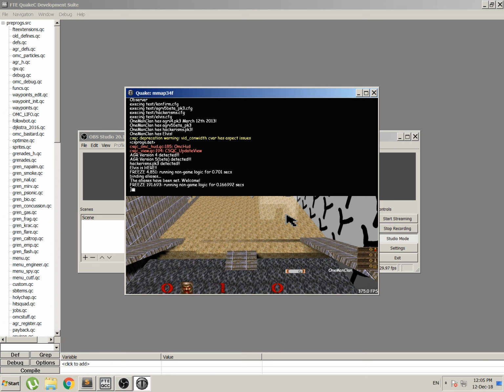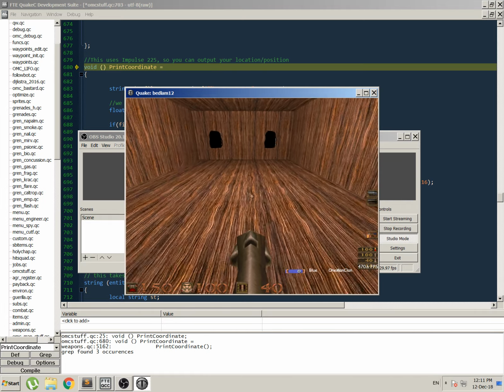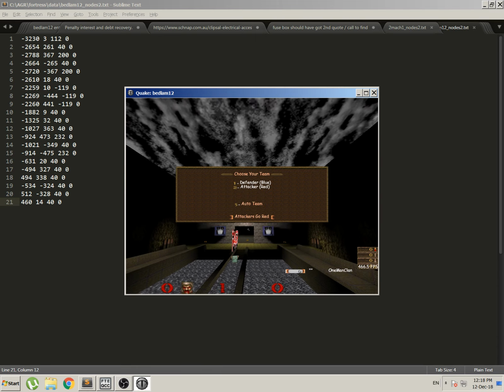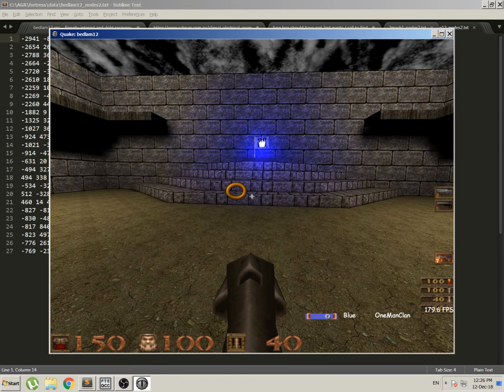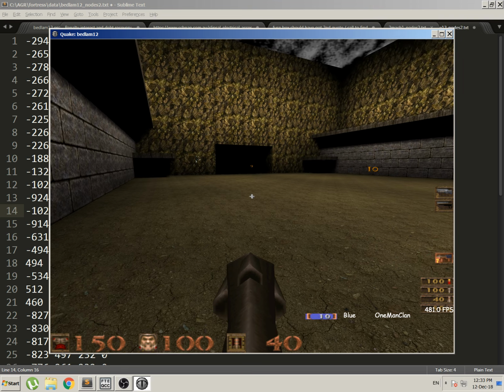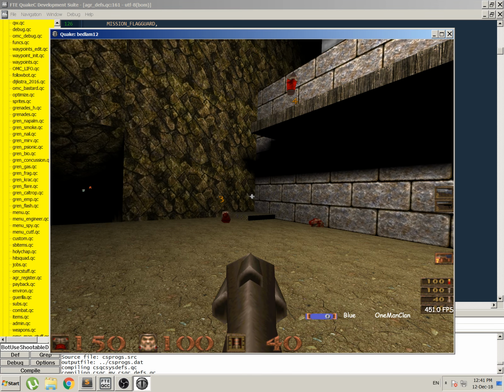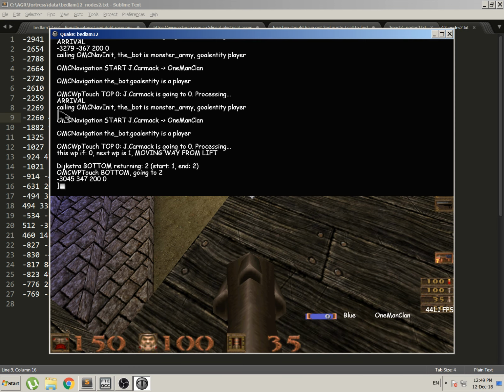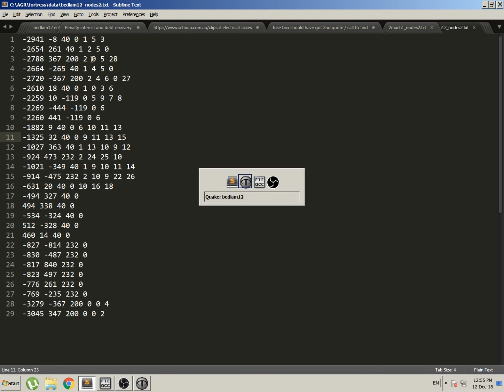AGR DEV: Setting Waypoints (Part 1)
I'm sure this system could be more easily done using an an in-game menu, but for now, this is how I manually make waypoints.